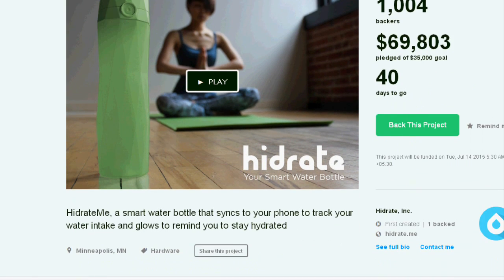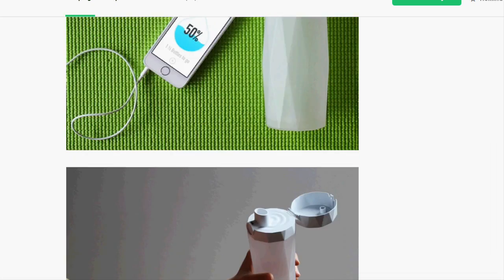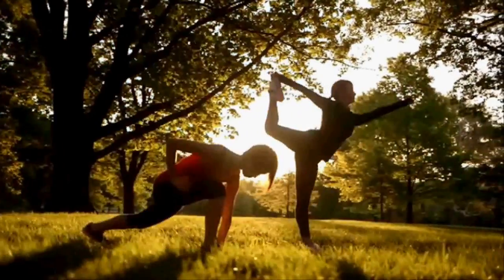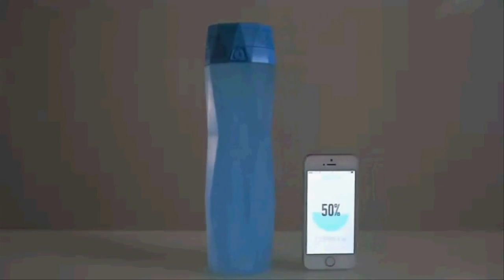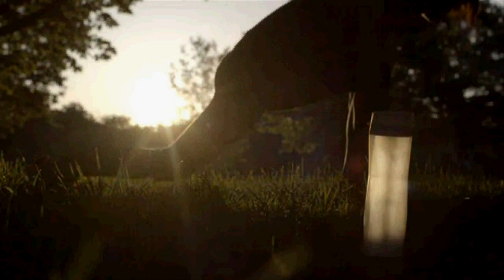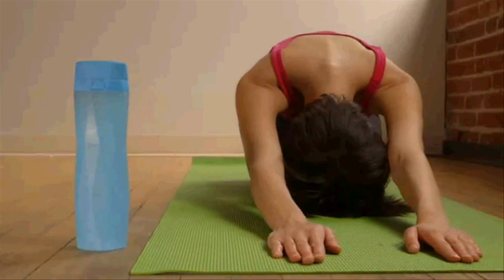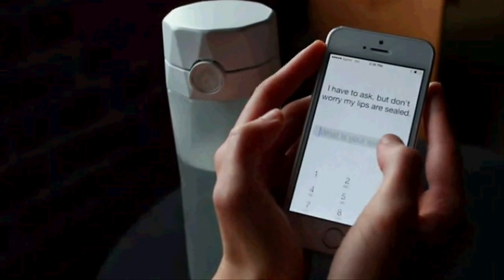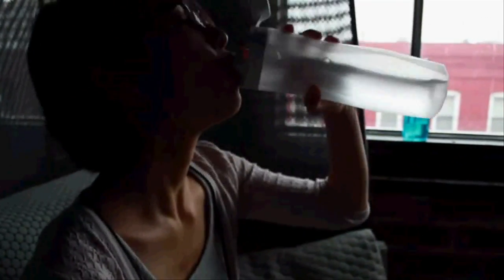HidrateMe is a smart water bottle which glows to remind you to stay hydrated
A Tech startup, Hidrate has launched a Kickstarter fundraising campaign  to develop its HidrateMe bottle
HidrateMe is a smart water bottle that syncs to your phone to track your water intake and glows to remind you to stay hydrated.
The sensor stick inside the bottle automatically tracks how much water you drink throughout the day. It sends information to the Hidrate app on your phone and glows when its time to drink more water.
The sensor runs on a battery that should last for a year and can be “easily replaced.”
production begins this summer and the bottles will start shipping early next year.